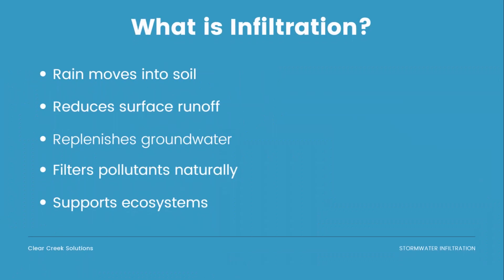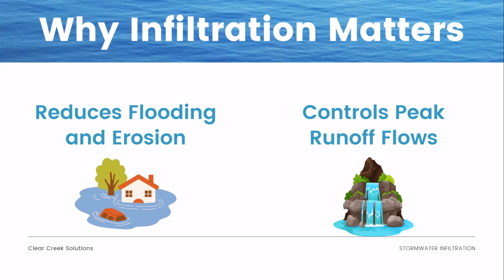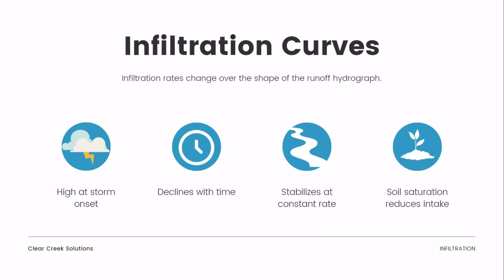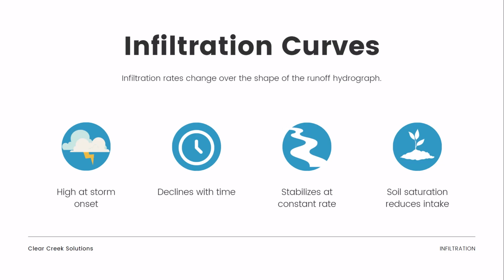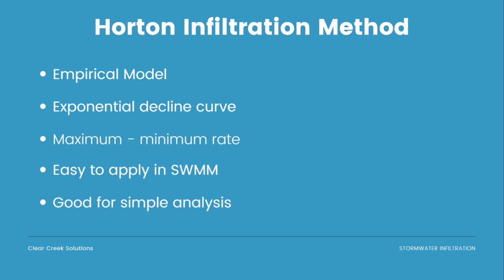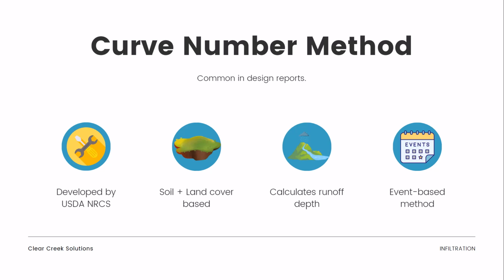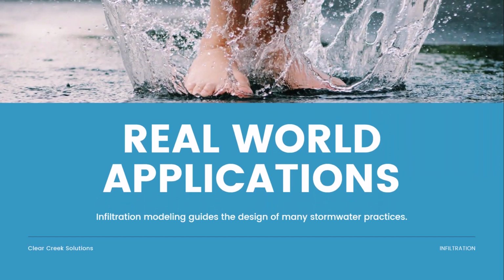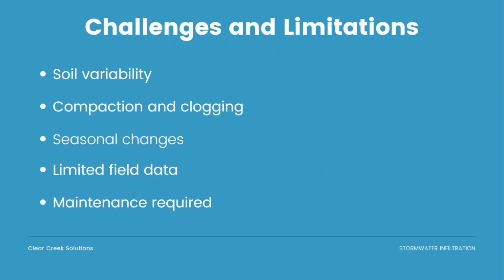Stormwater Infiltration Explained in 7 Minutes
►►Get access to our free EPA SWMM Course Just click the